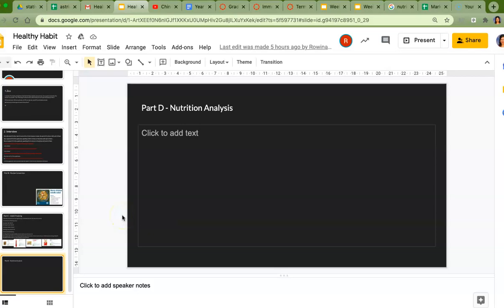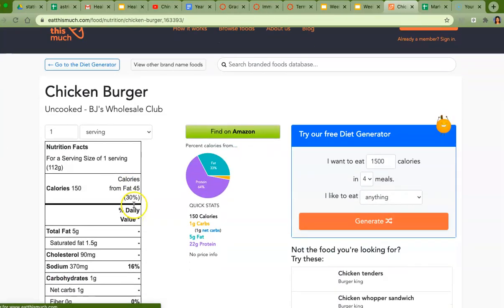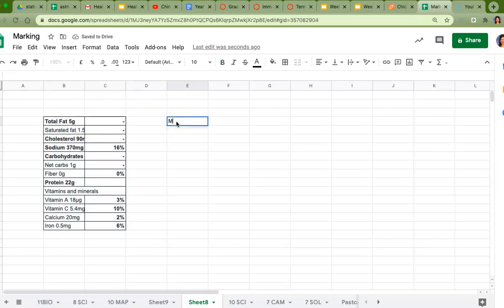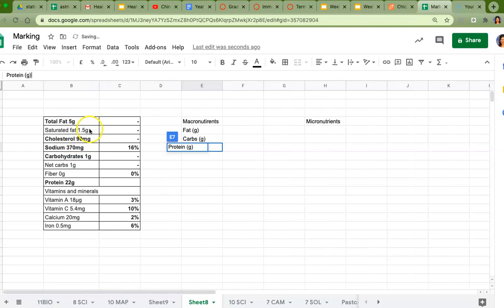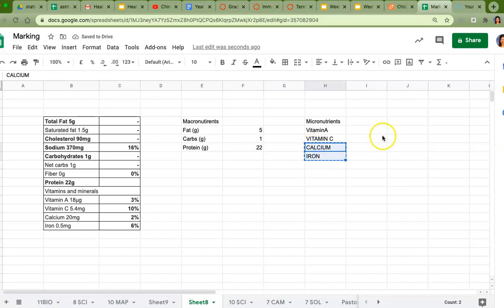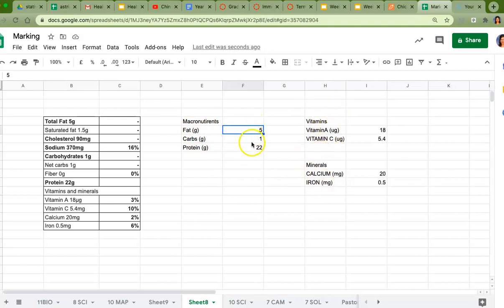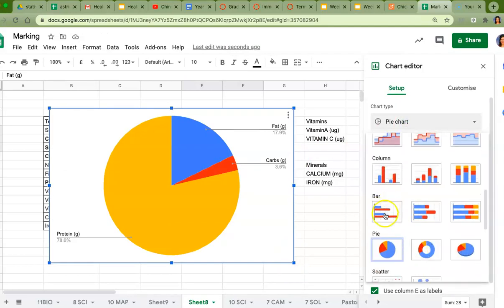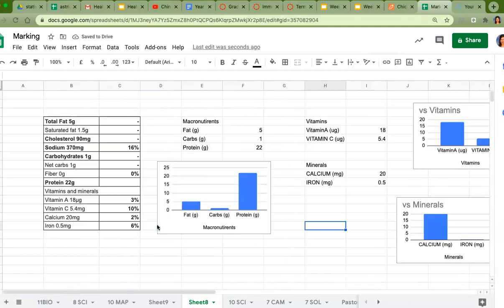Making Nutrient Profile Graphs